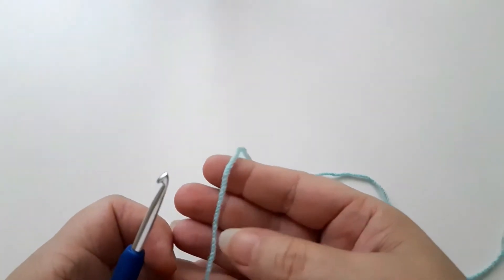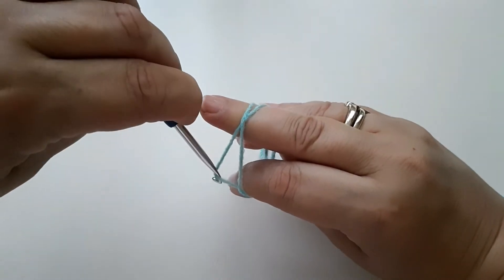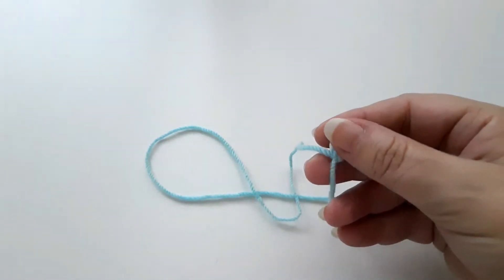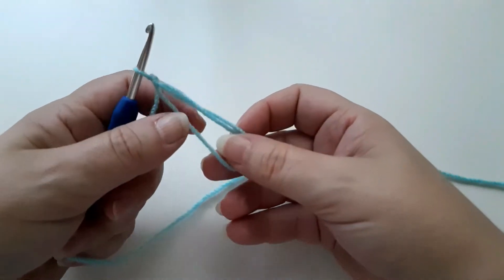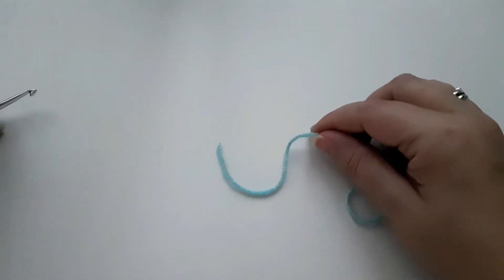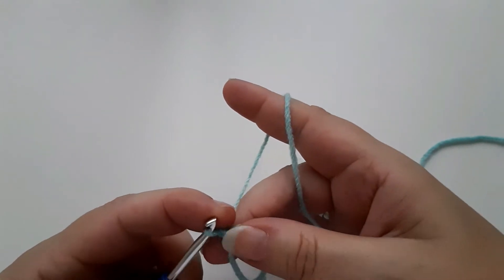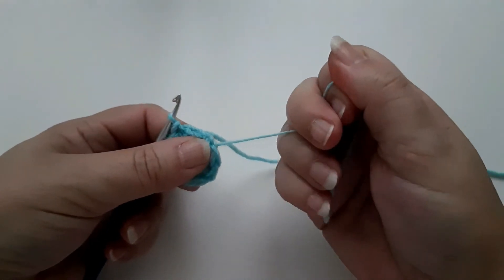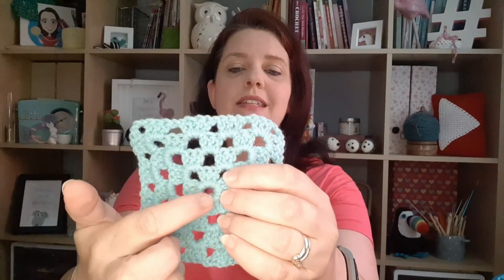How to Crochet the Magic Ring/Circle - Left Handed Tutorial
In this video I show you so different methods for making the magic ring/circle in crochet.

If you would like to see my other left handed videos please check out these playlists

If you've enjoyed this video, please give it a 'thumbs up' and if you'd like to see more tutorial, don't forget to subscribe and hit the bell to be notified every time a new video goes live.

Happy Hooking
Love
Karen x